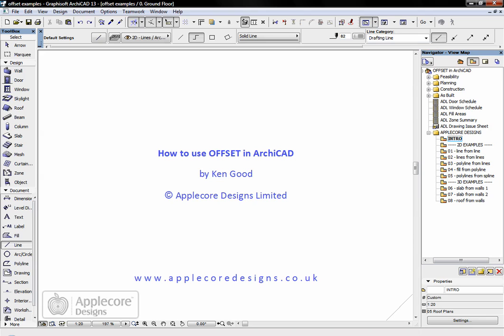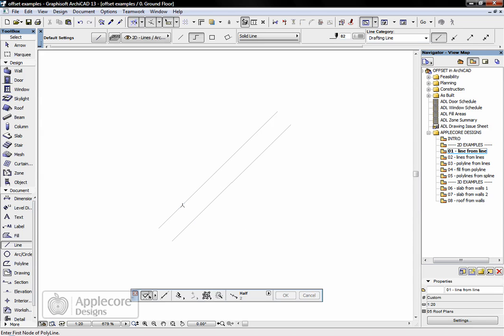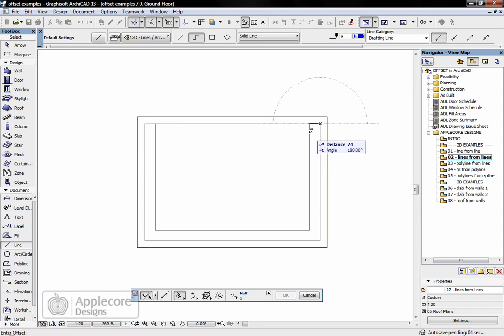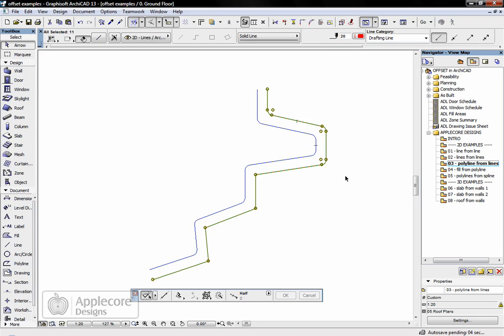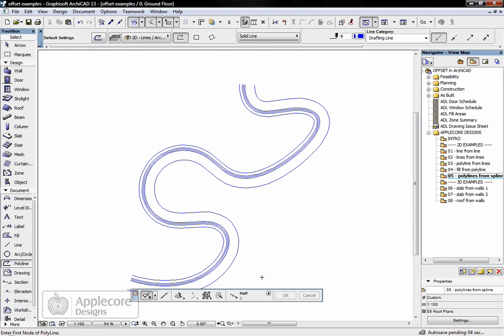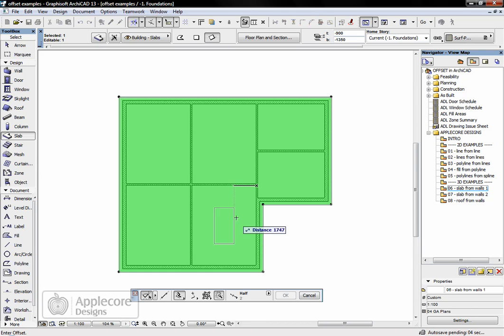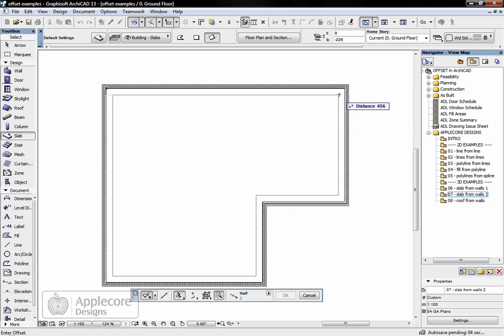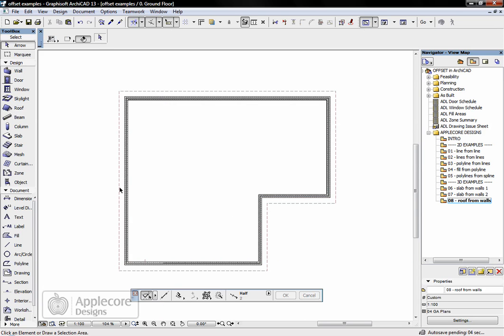ArchiCAD Tip: How to use OFFSET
This movie shows eight examples of different ways to use the OFFSET command in ArchiCAD.